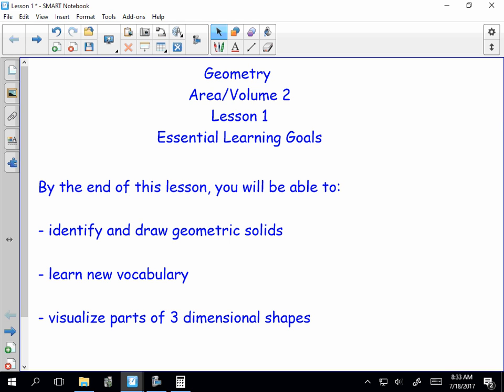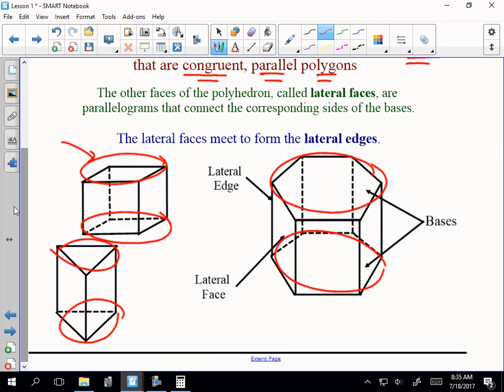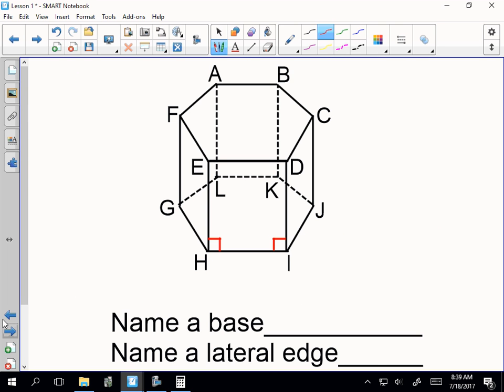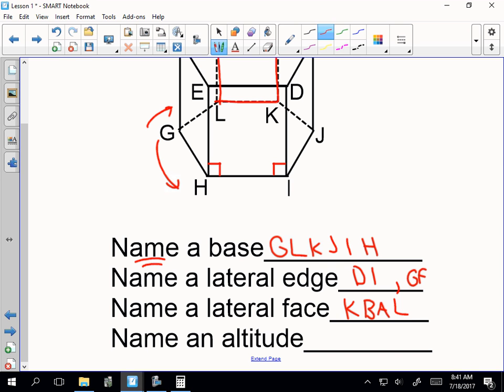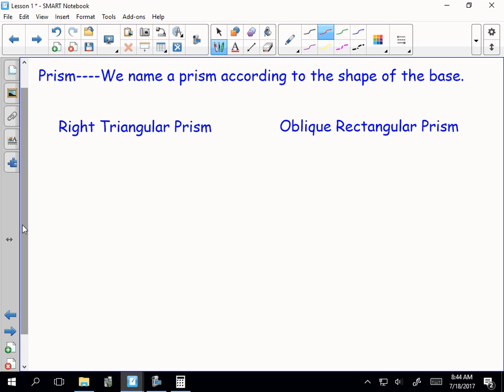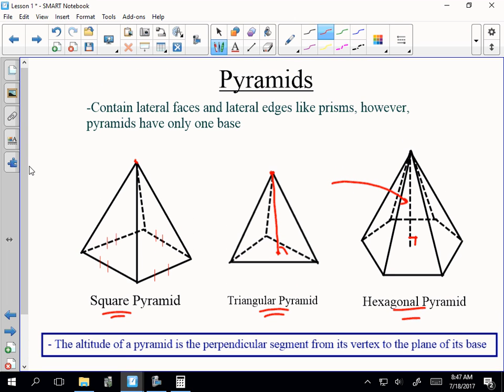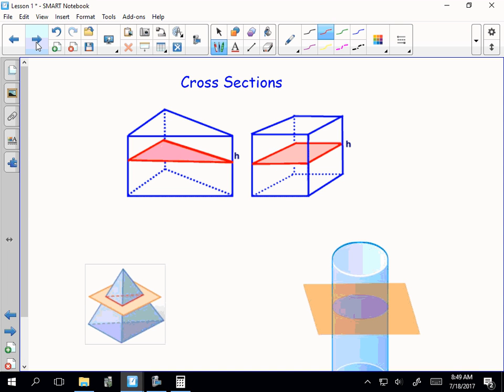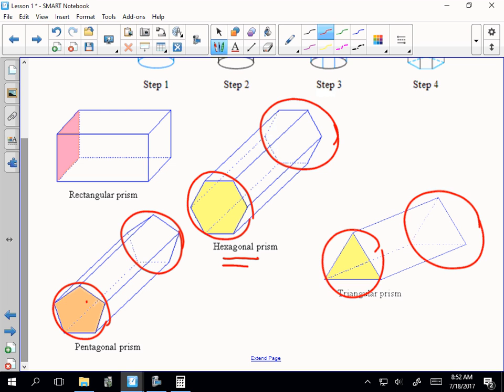AV2 Lesson 1 Three dimensional solids